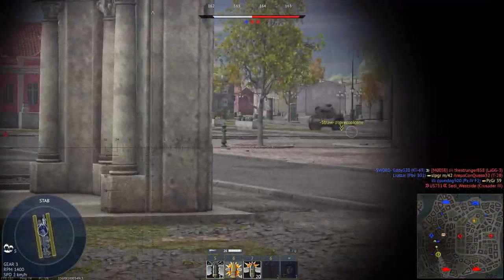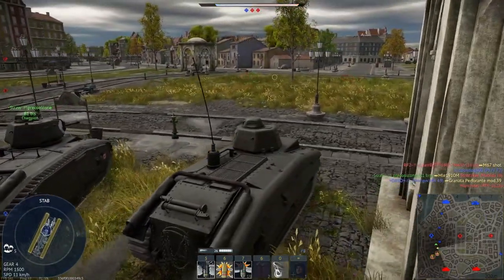This Tank Is An Unstoppable Force | WarThunder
The B1 Ter is arguably the most well armored tank at its 2.7 BR. It is capable of stopping anything and leading you to easy victory.